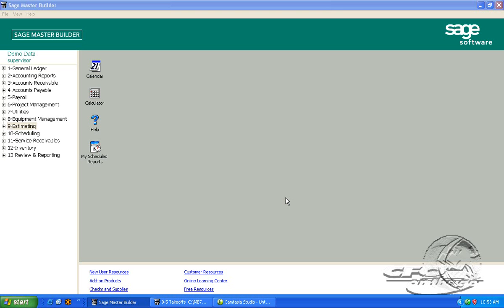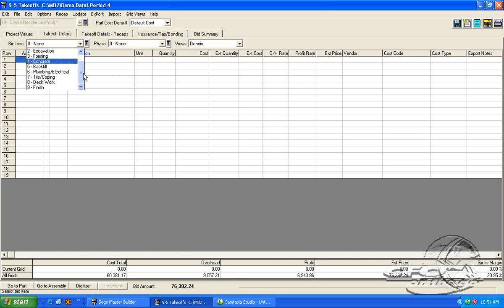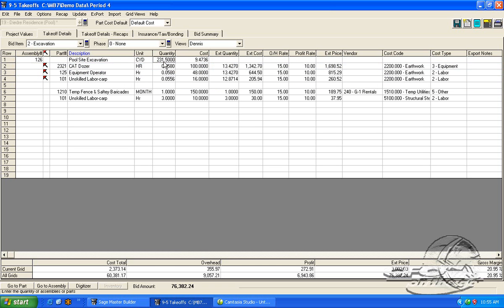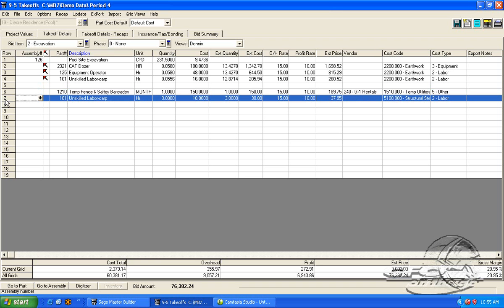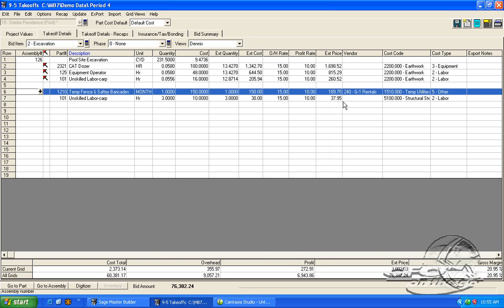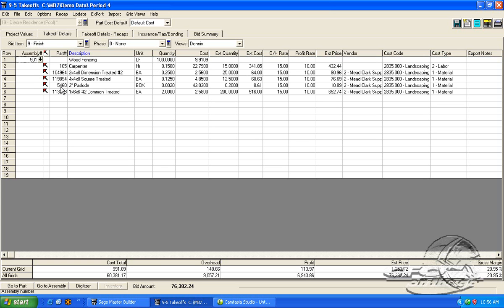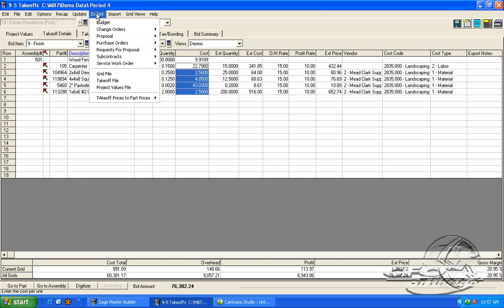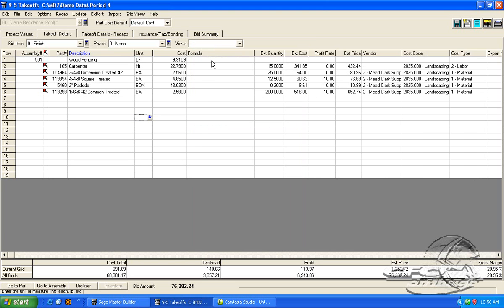Estimating for Subs